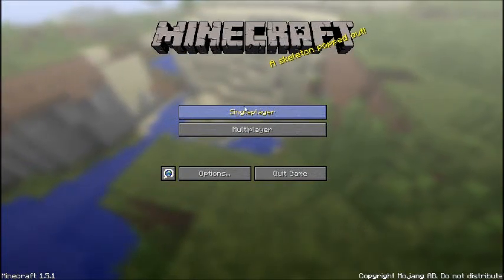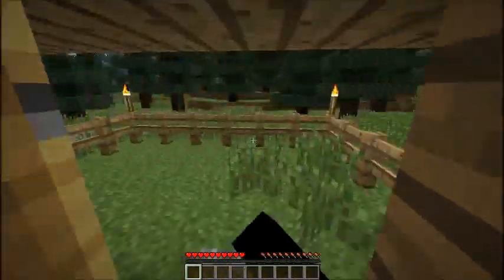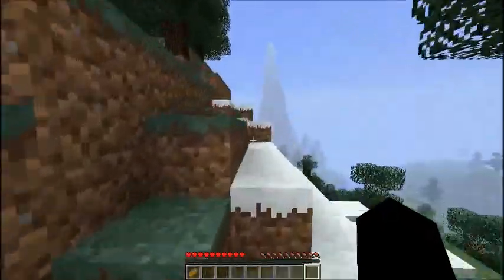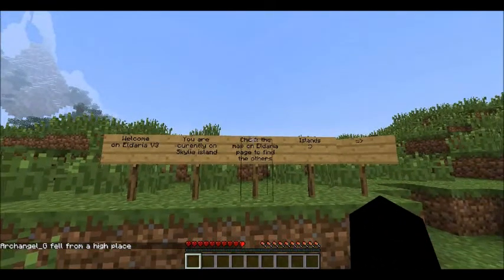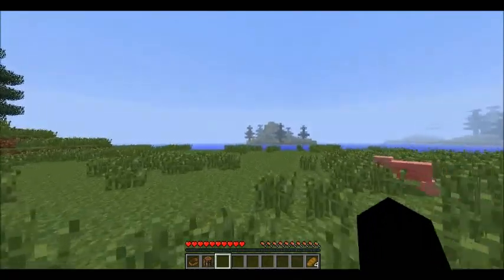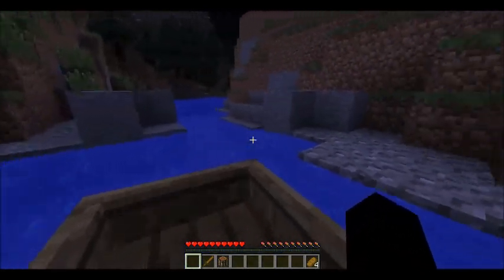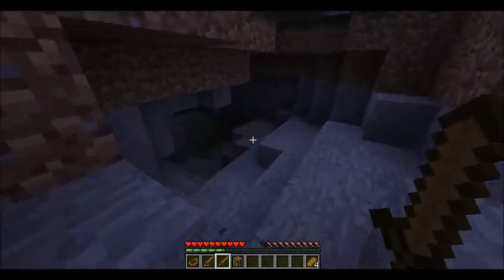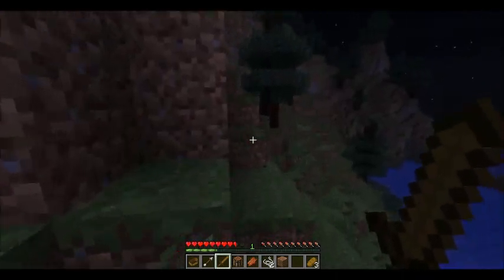Let's Play Minecraft - Eldaria Islands V3 #1: The Quest Begins!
Hey guys! This is Archangel G and you are watching my first Minecraft Let's Play on Eldaria Islands V3! My quest begins right here, right now!